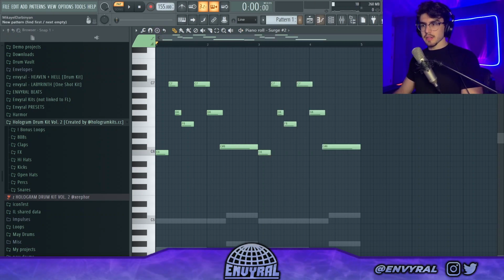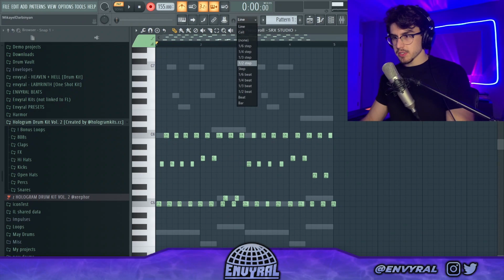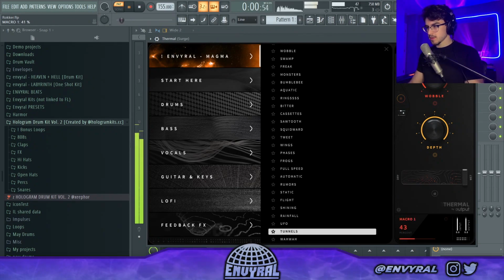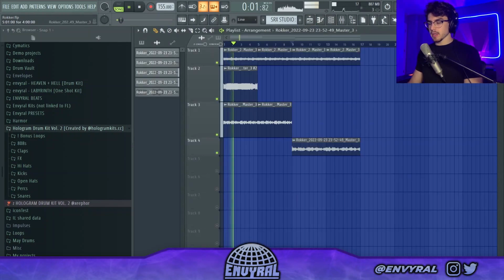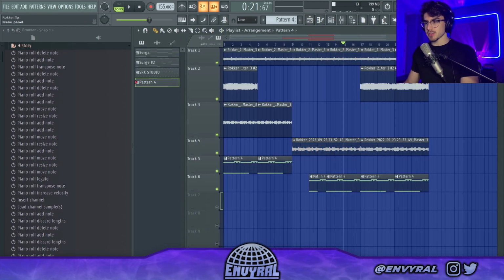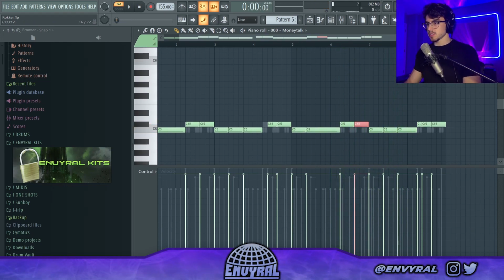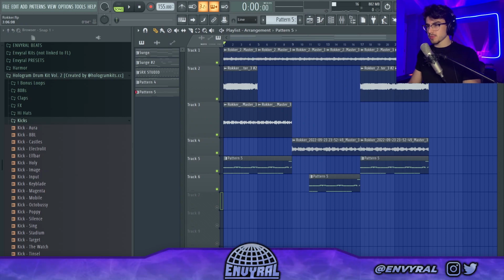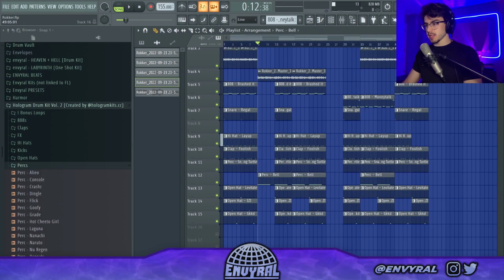HOW TO MAKE DARK BEATS FOR SUMMRS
In this video I show you how to make dark, digital sounding beats for Summrs. I create an energetic synth melody then add some aggressive drums.